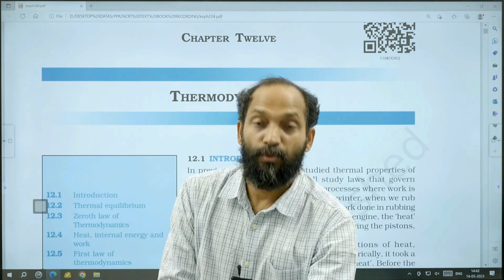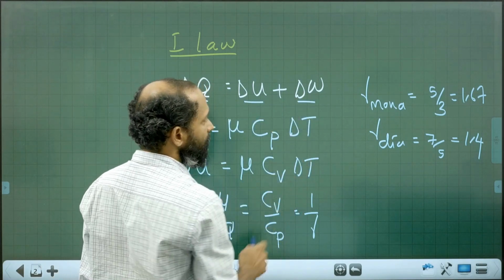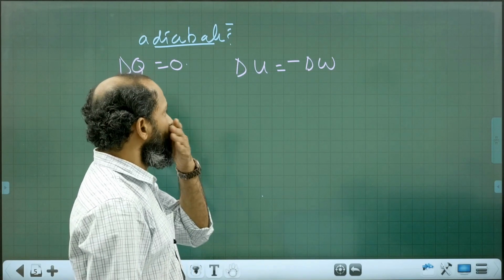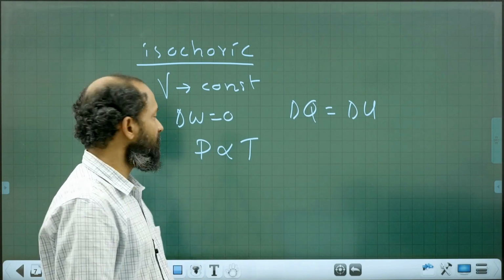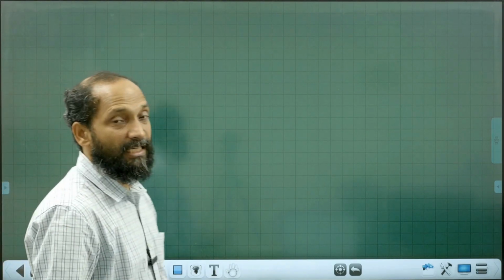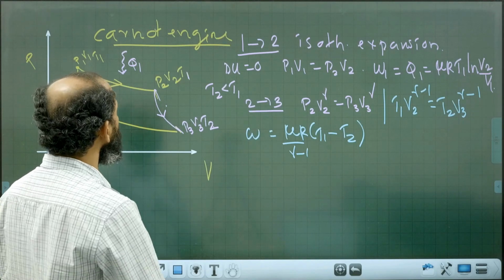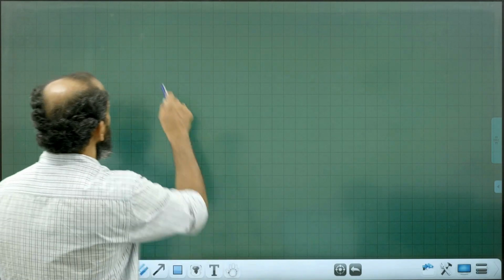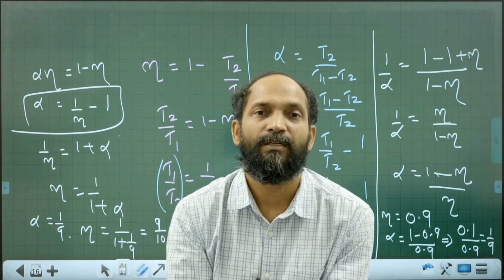ONE SHOT NCERT | NEET | JEE | CUET | XI | BOARD EXAM | THERMODYNAMICS